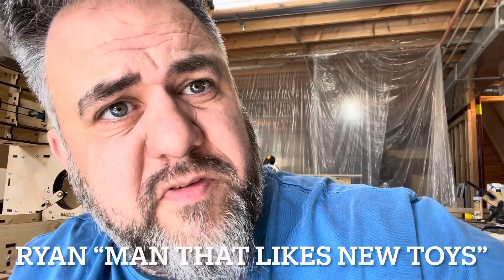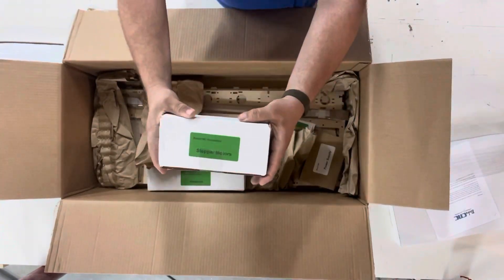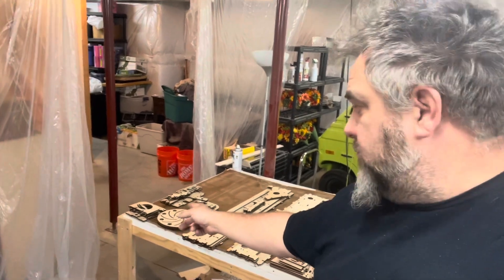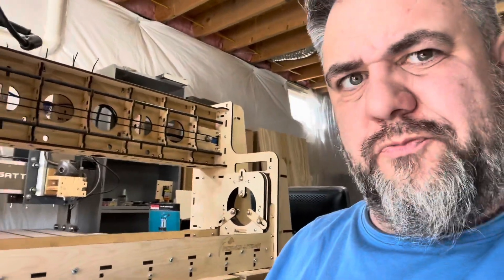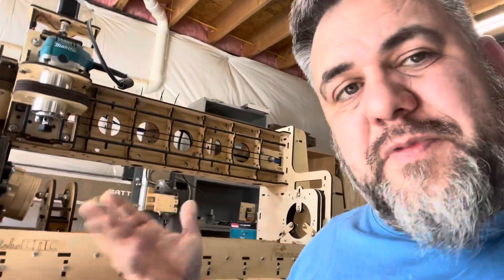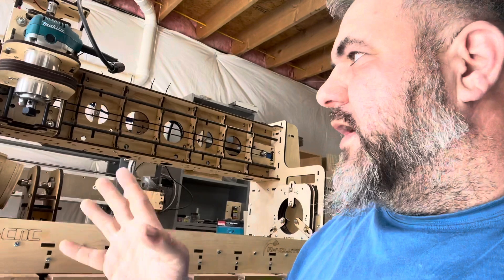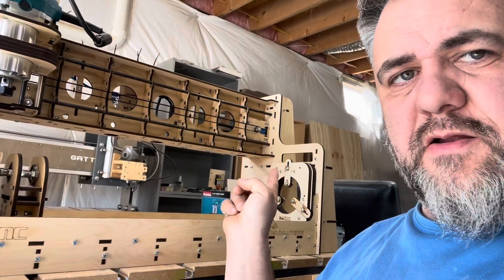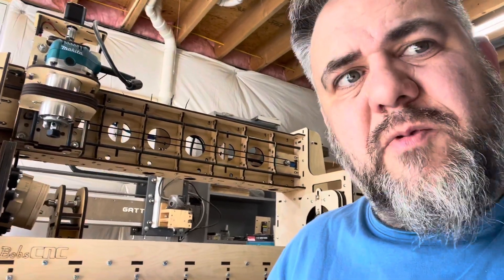Bob’s CNC Revolution Rotary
New toy in the shop!  It is the BOB's CNC Rotary Router!  It is a dedicated CNC for the Rotary projects.

Bob's CNC sent out this unit for me to try out and I must say... I had a blast putting it together!  I am really looking forward to putting it to work.

Want to learn more about the Revolution?

Here are a few links to stuff I use.
Raspberry Pi 4
Raspberry Pi 400
Raspberry Pi 10.1” Touch Screen
DM 542 Deiver
420oz Stepper Motor
500W 48V Power Supply
1” Spoilboard Surfacing bit
1/8” Tapered Ballnose
Matabo (Hitachi) Router
Makita Compact Router
Mach3 Pendant
Limit Switches
Mauno Au A04 Microphone